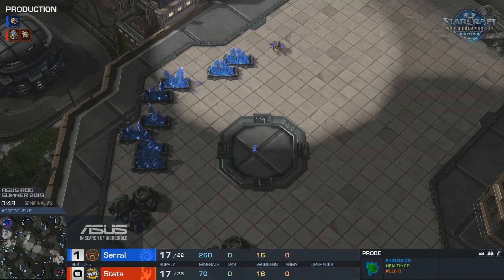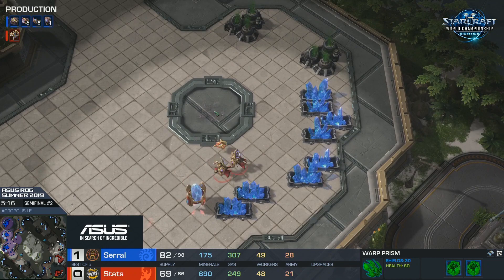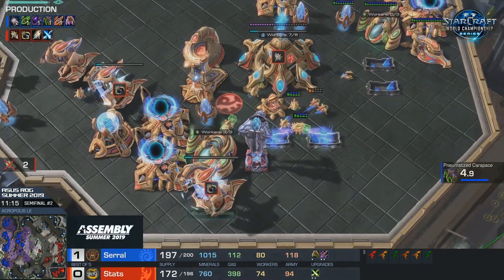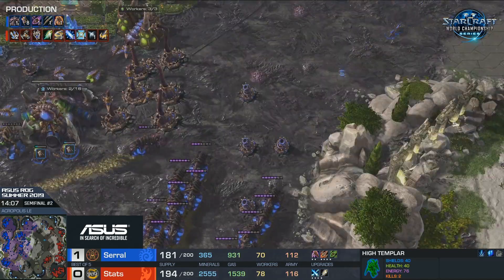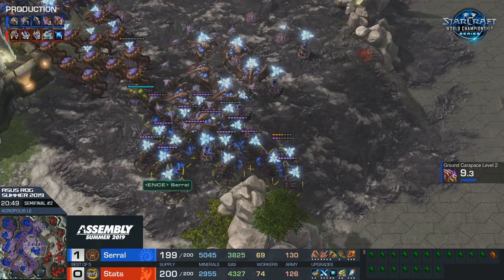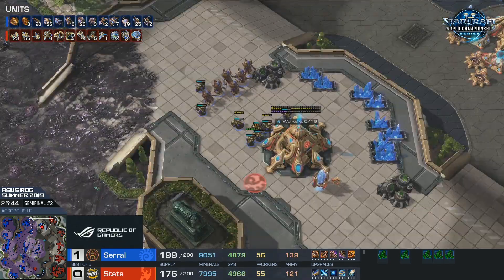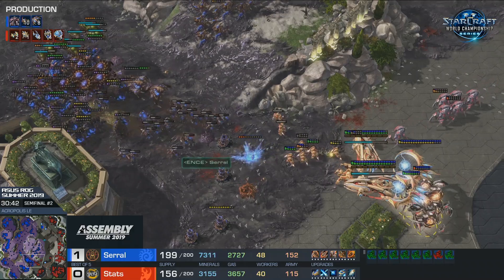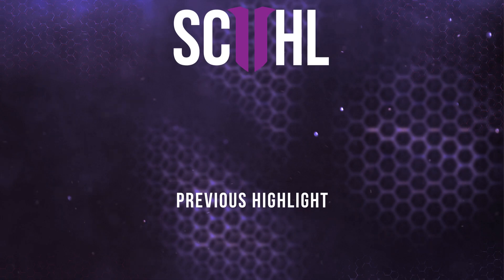Amazing StarCraft 2 Match: Serral vs. Stats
Amazing Protoss vs Zerg between Serral and Stats. The rivalry continues!

A crazy description